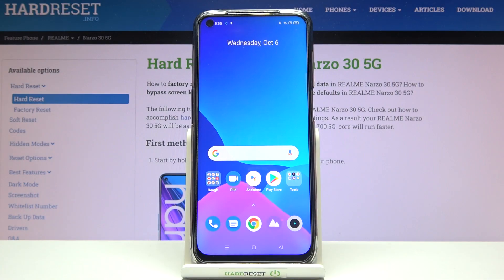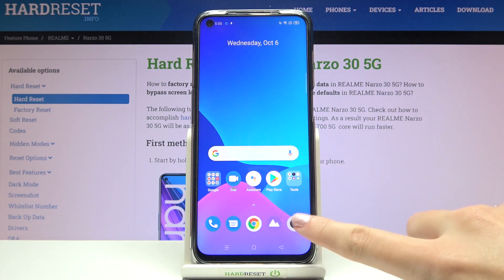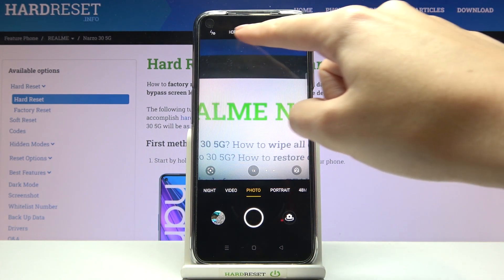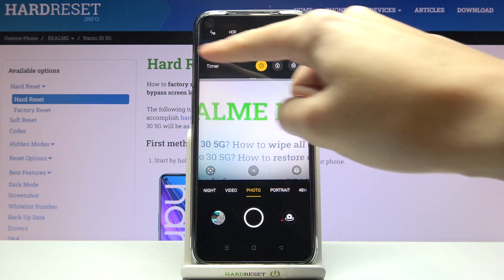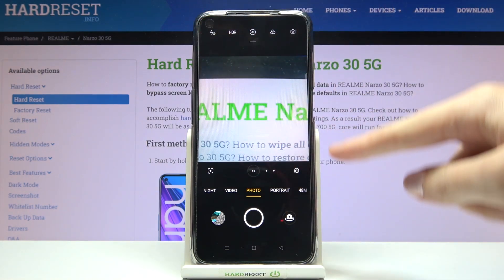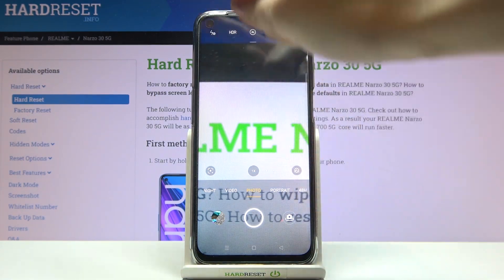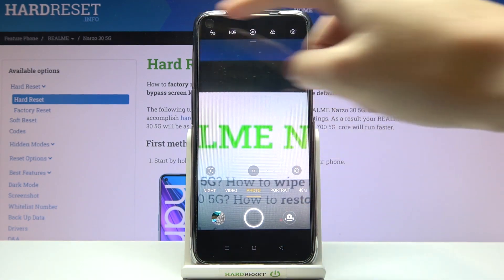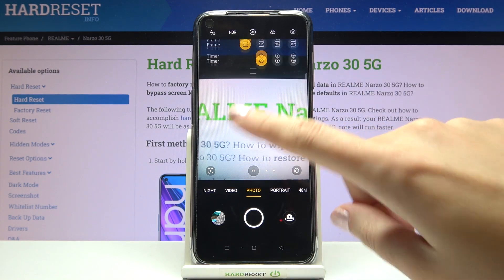How to Change Aspect Ratio on REALME Narzo 30 5G - Camera Settings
Learn more info about REALME Narzo 30 5G:
Would you like to find out how to smoothly adjust the aspect ratio on a REALME Narzo 30 5G? We are very happy to demonstrate to you how to adjust the camera aspect ratio in your REALME device. Our tips can help you successfully access the camera settings to adjust the aspect ratio. Follow our steps to change the aspect ratio. Visit our HardReset.info YouTube channel and discover more about REALME Narzo 30 5G.

How to change aspect ratio in REALME Narzo 30 5G? How to adjust camera aspect ratio in REALME Narzo 30 5G? How to configure aspect ratio in REALME Narzo 30 5G? How to open camera settings in REALME Narzo 30 5G?  How to change size of photo in REALME Narzo 30 5G? How to change size of photos in REALME Narzo 30 5G?